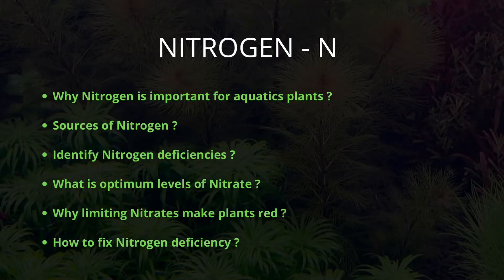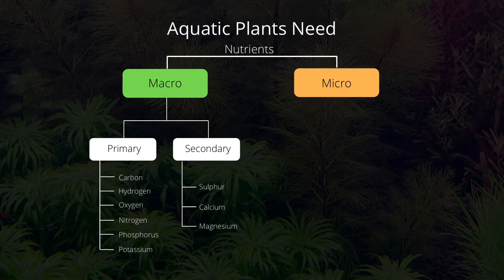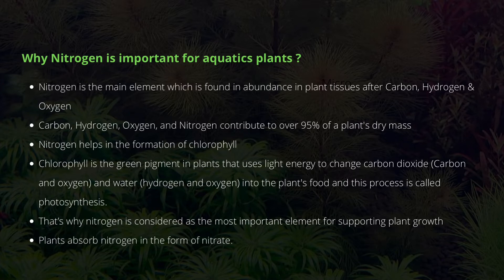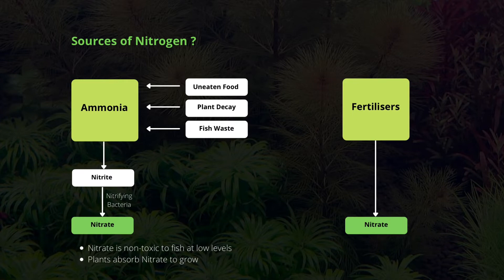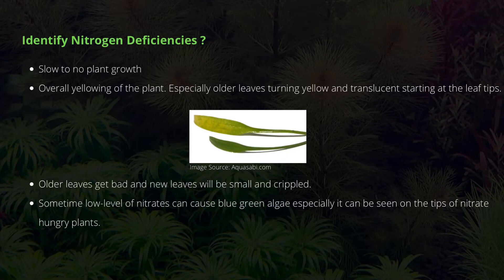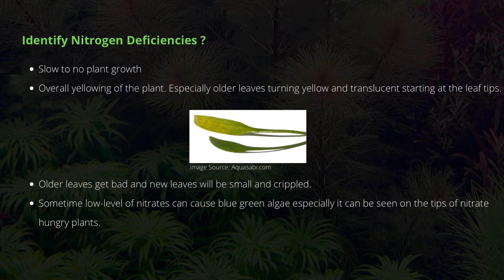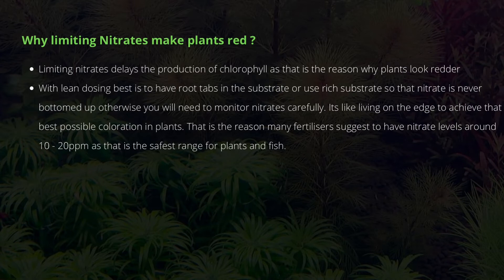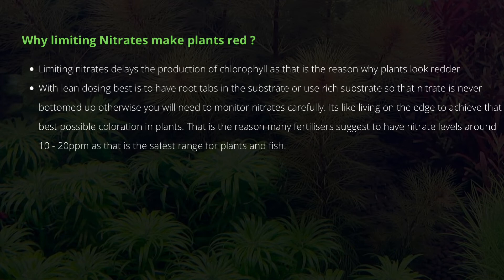NITROGEN - Why it's important for aquatic plants - Planted Tank Fertilizers Series - Part 1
Hi everyone,
This video is part of series of discussion videos I am creating on Planted Tank Fertilizers. In this video I discuss in detail:
- Why Nitrogen is important for aquatics plants ?
- Sources of Nitrogen ?
- Identify Nitrogen deficiencies ?
- What is optimum levels of Nitrate ?
- Why limiting Nitrates make plants red ?
- How to fix Nitrogen deficiency ?

If you all have any questions, feedback or comments related to this video and the topic please do share in the comments section so that we all can discuss. Would love to listen your experience with nitrate levels in your tank as I find nitrogen element very interesting how it changes growth patterns, coloration and speed of growth in an aquarium.

Thanks for all the support as always. See you all in next video.
OAO
Jag

Jag Aquatics Complete Pro 500ml ( All in one fertilizer )